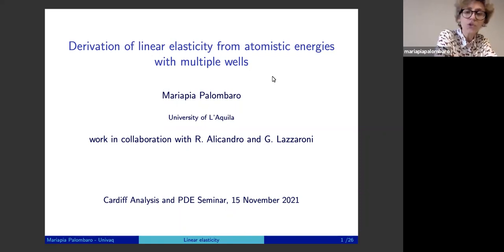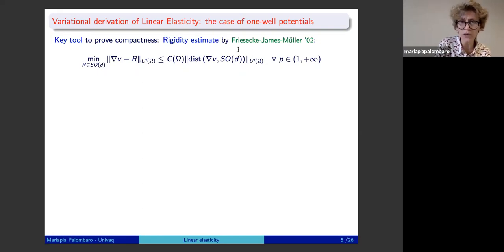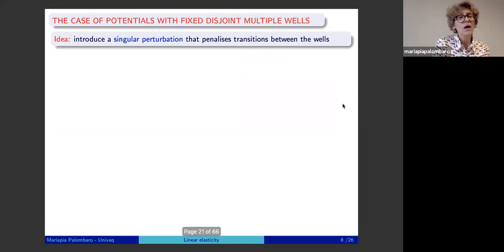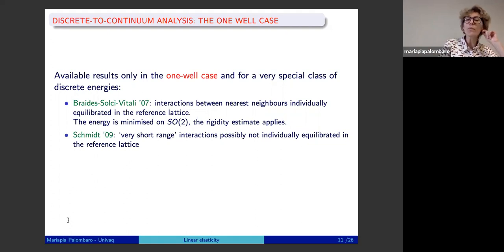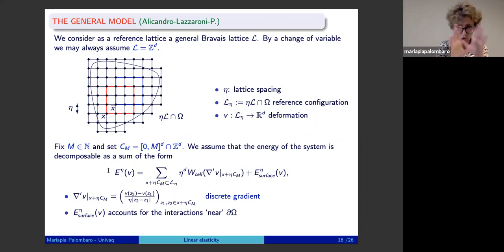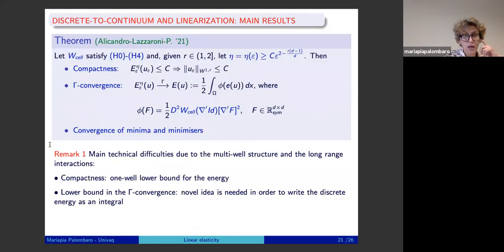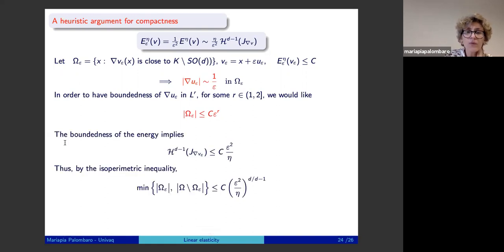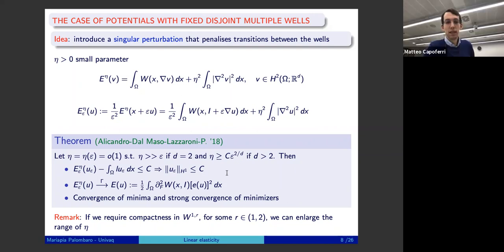Mariapia Palombaro (L'Aquila) - 15 November 2021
CARDIFF ANALYSIS SEMINAR 15 November 2021

Mariapia Palombaro (L'Aquila)
Derivation of linear elasticity from atomistic energies with multiple wells